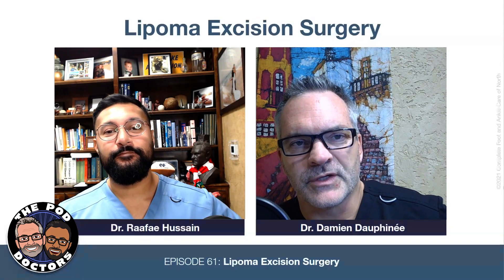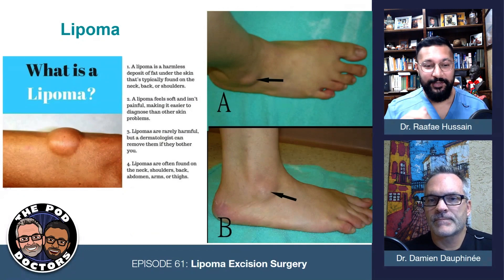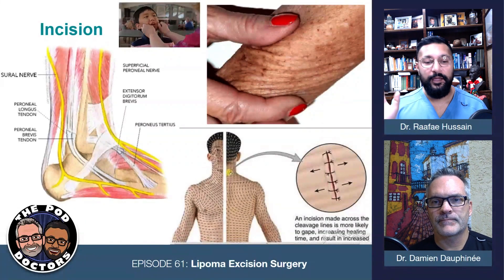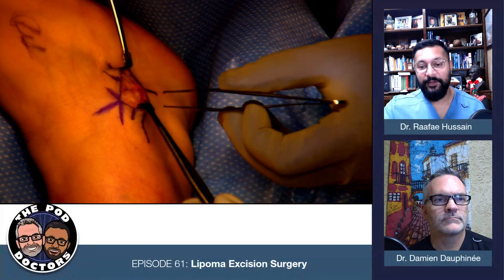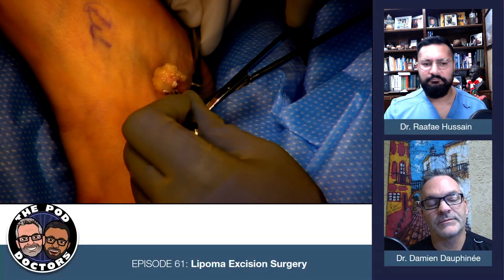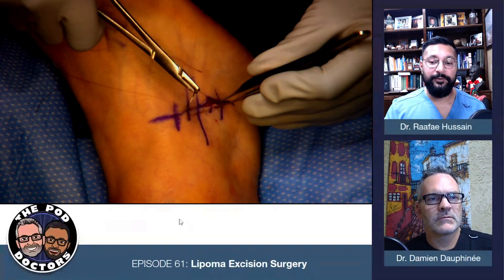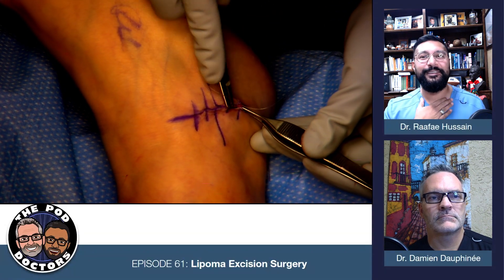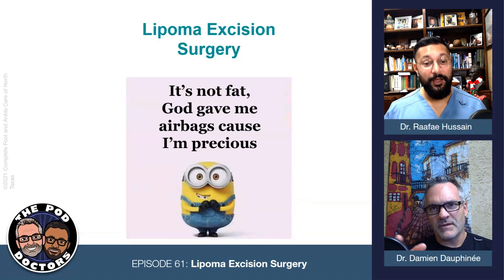Lipoma Excision Surgery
In this episode of The PODdoctors podcast, Dr. Damien Dauphinee, a board-certified foot and ankle surgeon, and Dr. Raafae Hussain, a fellowship-trained foot and ankle surgeon, discuss the excision of a lipoma, a benign fatty nodule that can cause pain in the foot and ankle. They explain that lipomas are commonly found in the subcutaneous layer of the foot and ankle, and while they are usually benign, they can become painful. The doctors emphasize the importance of clinical diagnosis, as an MRI may not show whether the lipoma is causing pain. They also mention that lipomas are often misdiagnosed as underlying ankle sprains. The surgical procedure involves making an oblique incision along the relaxed skin tension lines, carefully dissecting the lipoma, and removing it as a solid piece. The doctors highlight the need to identify and protect the lateral branch of the superficial peroneal nerve during the procedure.